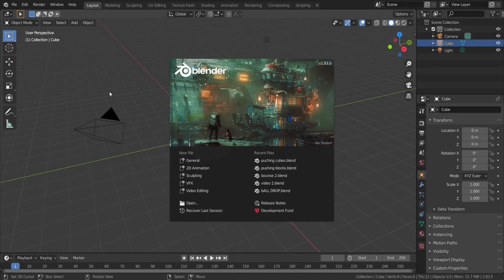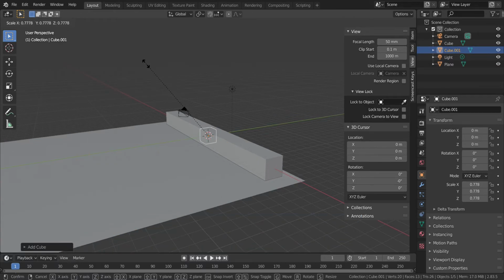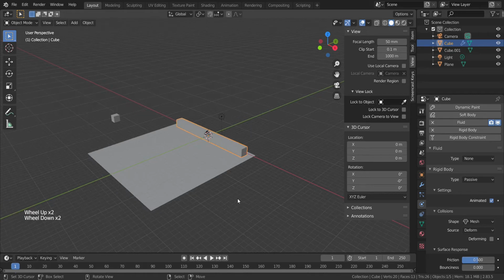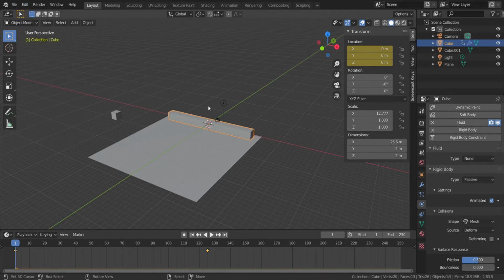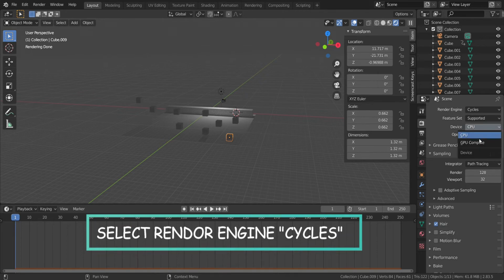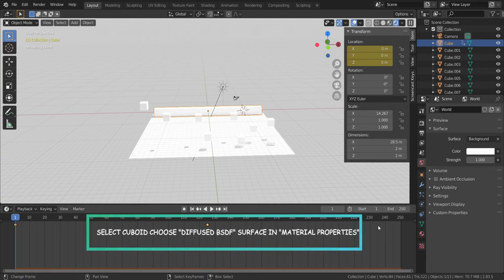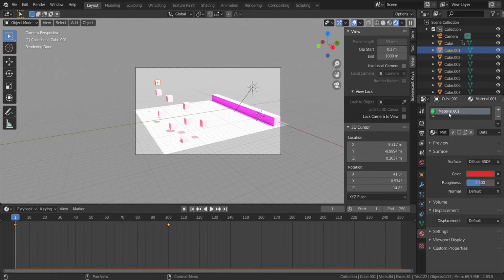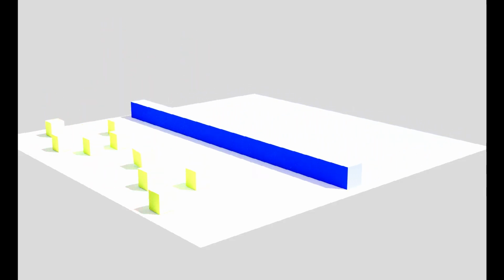3D DESIGNING AND ANIMATION COURSE | 3. 3D CUBES PUSHING ACTIVITY | CORECHAMP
This video includes the detailed tutorial of preparing animated video of 3D CUBES PUSHING using a solid Bar . For those who are here for the first time we recommend to watch the introductory video on blender